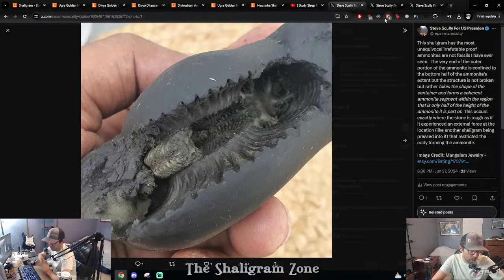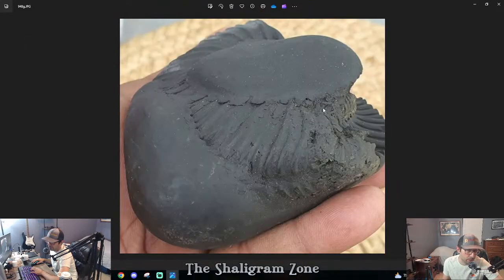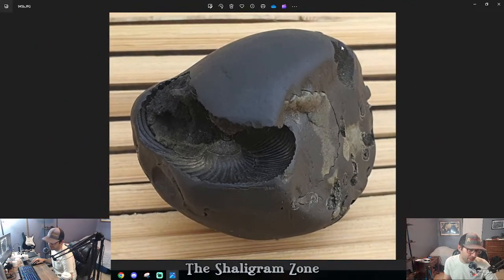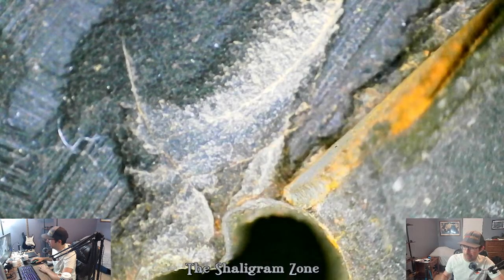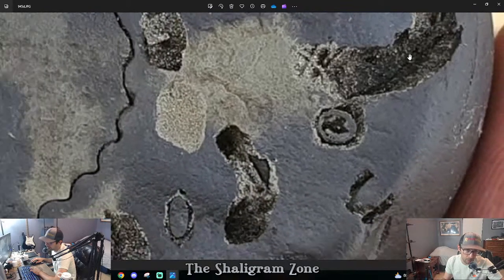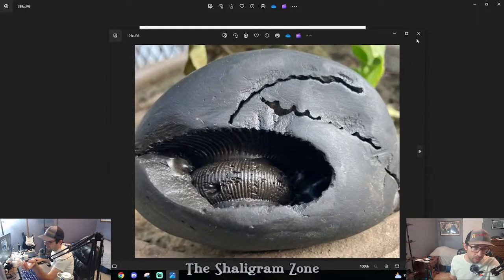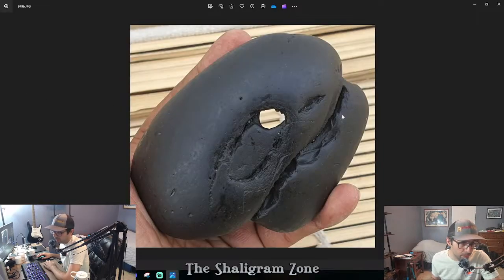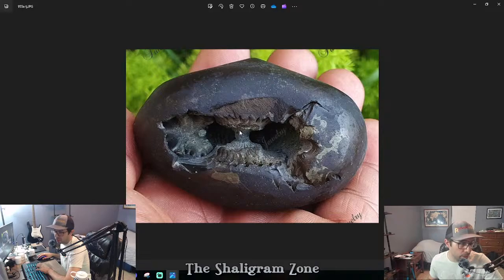The Shaligram Zone: Ep. 6